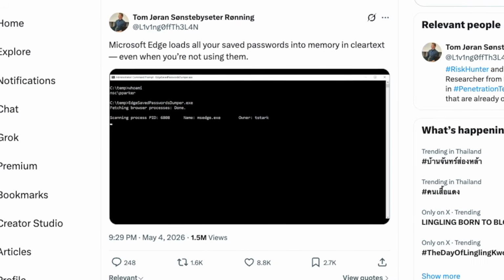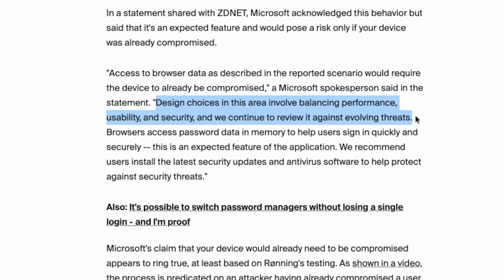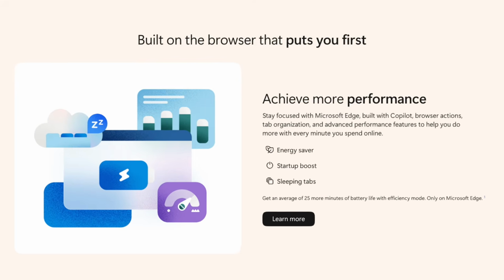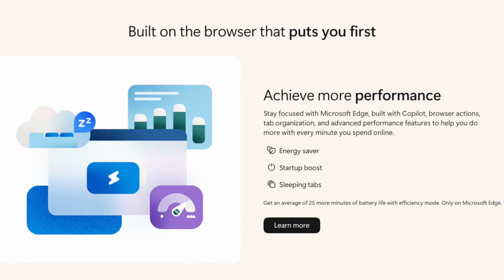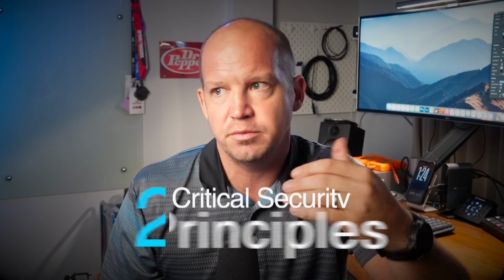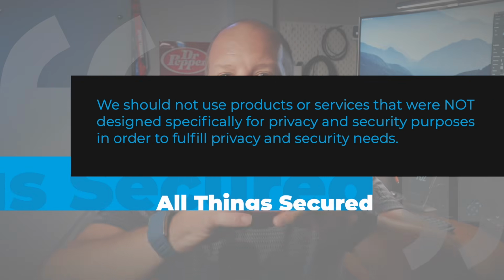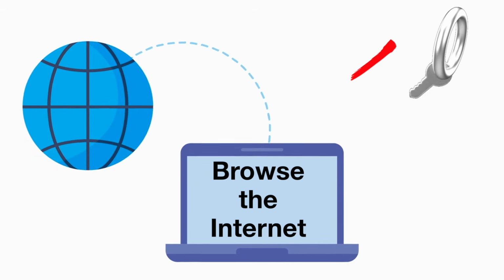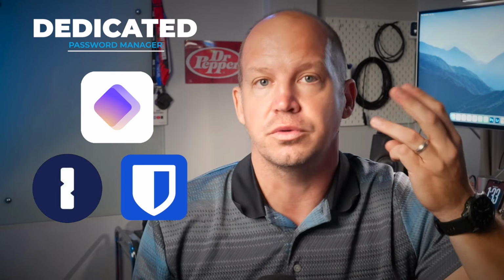If you use Edge, watch this NOW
If you still use your internet browser to store passwords, you need to watch this. Last week a security researcher uncovered a security flaw in the Microsoft Edge browser and not only did Microsoft acknowledge the vulnerability...they said it was "by design". This highlights an important security principle that most people ignore.

We've got a lot of great privacy- and security-related content here on the All Things Secured YouTube channel (although we admit we're a bit biased). If you're wanting to increase your online cybersecurity, here's what's next:

 🔹Support All Things Secured (Recommended)🔹

Last week, a security researcher in Norway uncovered a vulnerability in the Edge browser that made all of the passwords stored in the browser visible as a plaintext file in the memory. While not an imminent threat, it does highlight the need for 2FA and how important it is to use dedicated privacy and security products like a password manager.